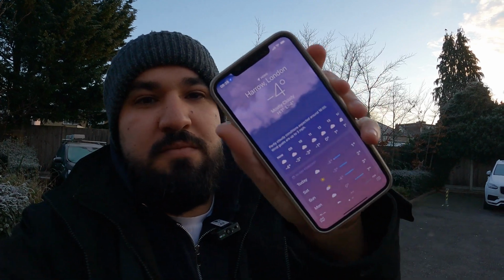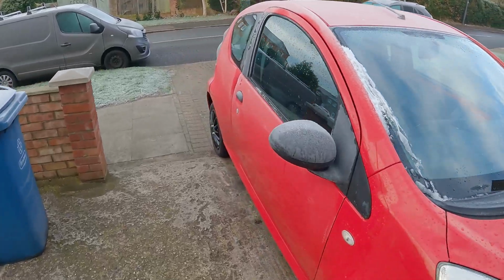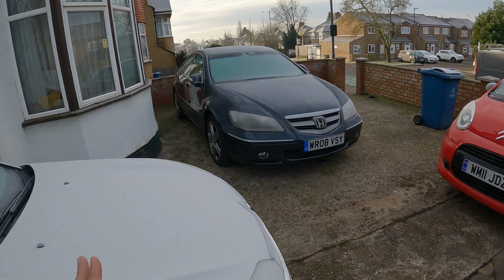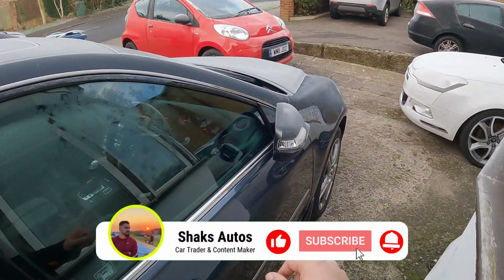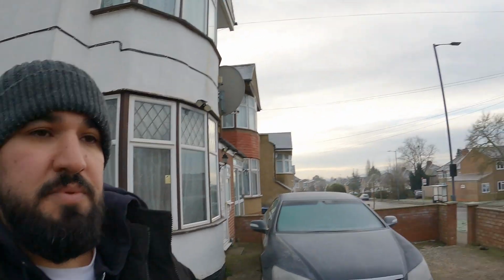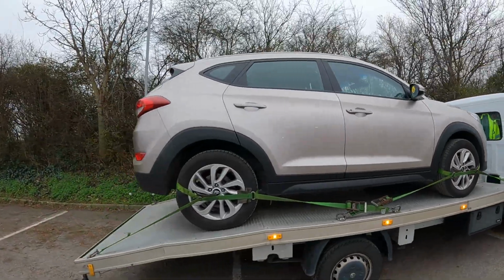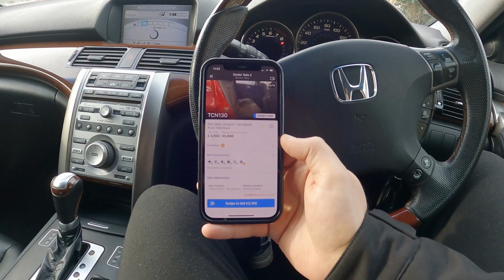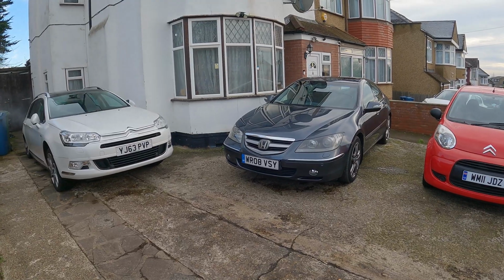Can I Sell 2 Cars In A Day ? Trading From Home